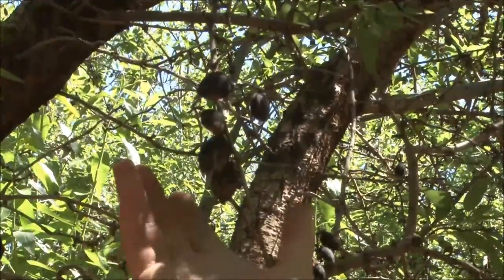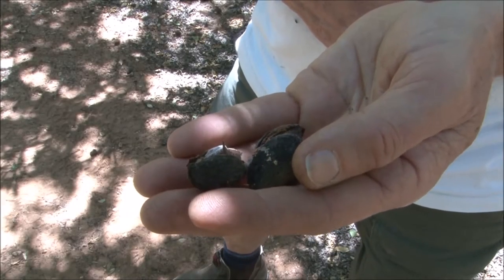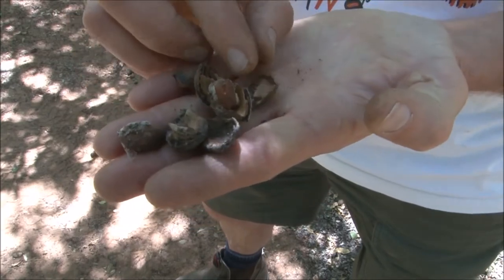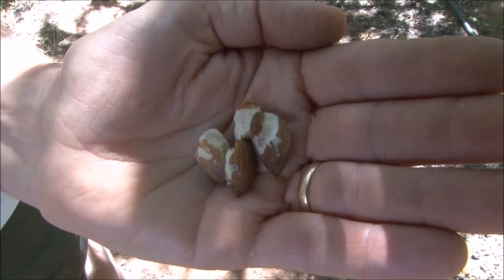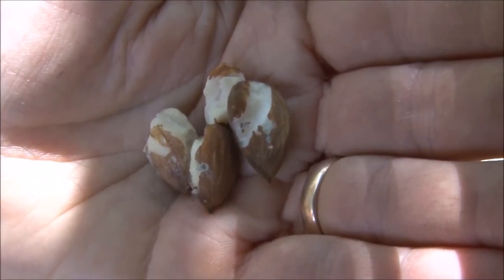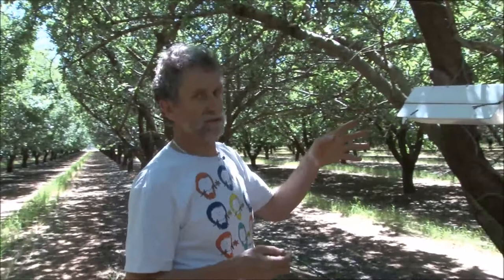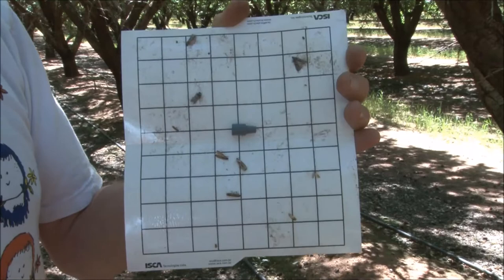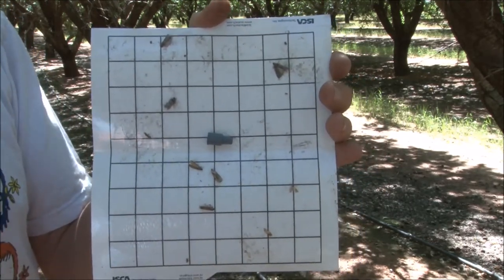Australian Almonds - Orchard Management - Carob Moth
Dr David Madge, Senior Entomologist from the Department of Economic Development, Jobs, Transport and Resources, Victoria explains the lifecycle, impact and control methods for Carob moth in Australian almonds.

Carob moth Apomyelois (=Ectomyelois) ceratoniae attacks numerous tree crops worldwide and causes economic damage by feeding on fruits or nuts, contaminating them with frass (excreta) and rendering them unfit for human consumption. It has been considered a serious pest of almonds in Australia in recent years.